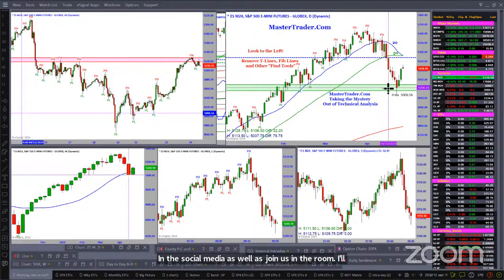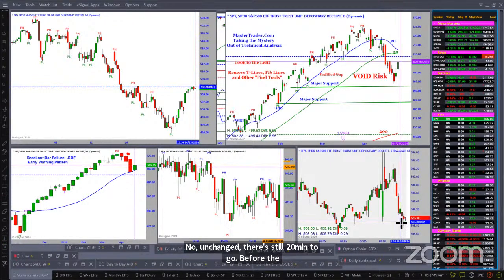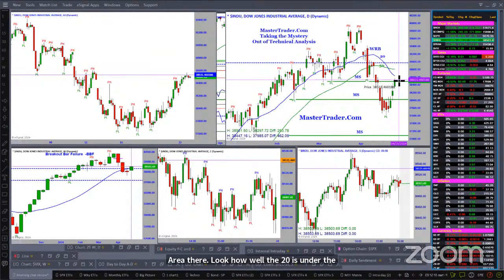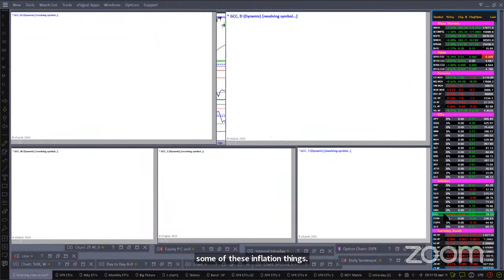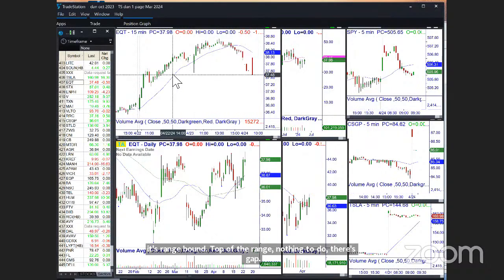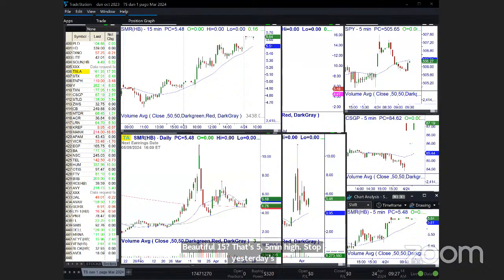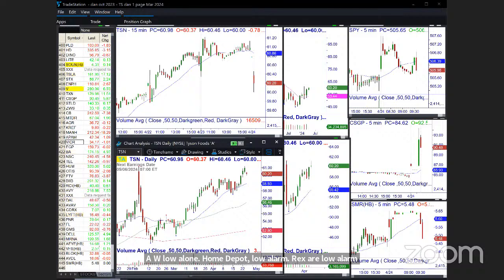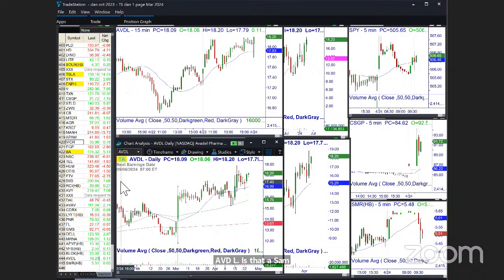Today's Pre-Market Review Markets, Open Positions, SPX Credit Spread Today, New Trades